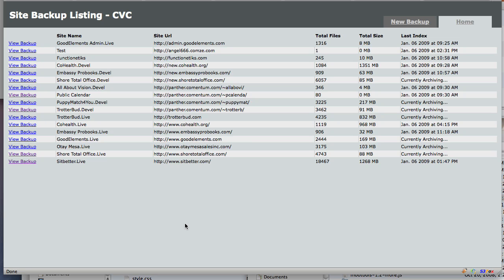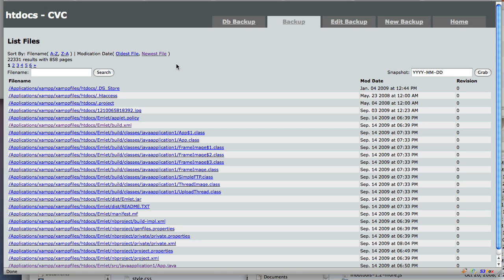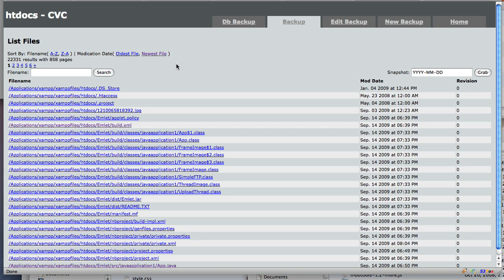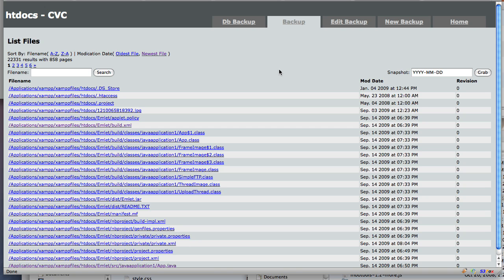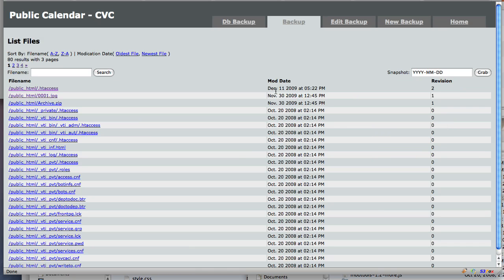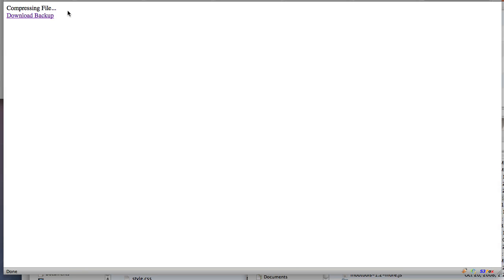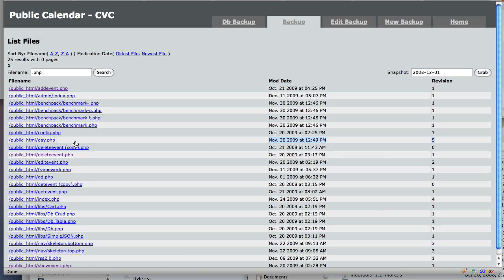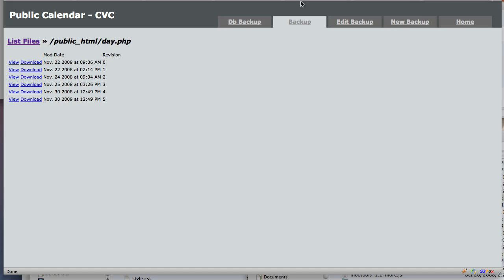Preview: Ftp based revisioning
Developed in python, im aiming to solved a vital issue using primitive technologies. I would certainly love input. If there is enough interest I'll output binaries and help install.